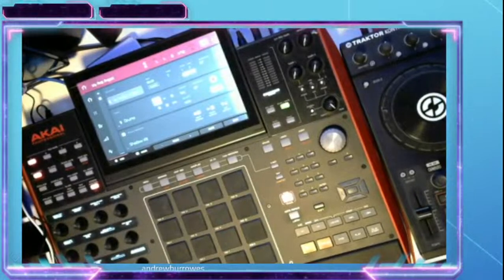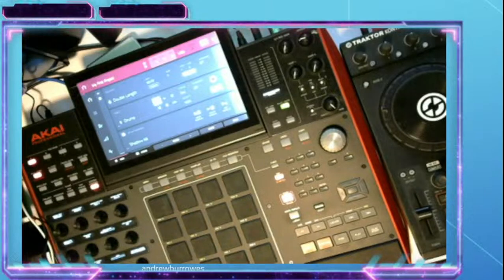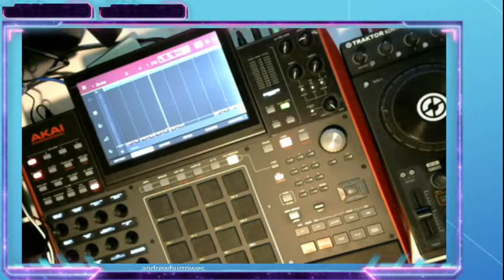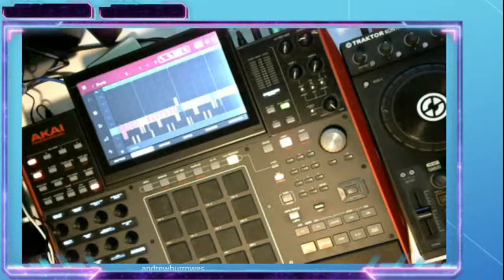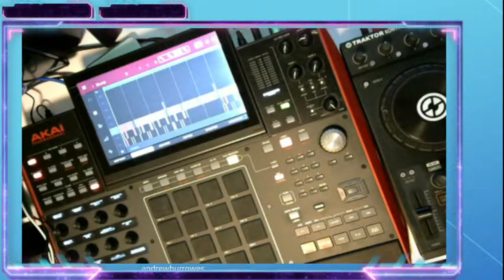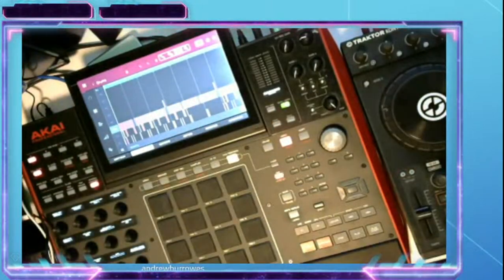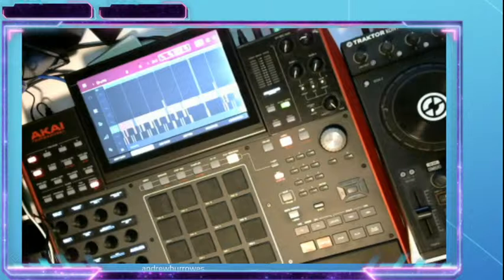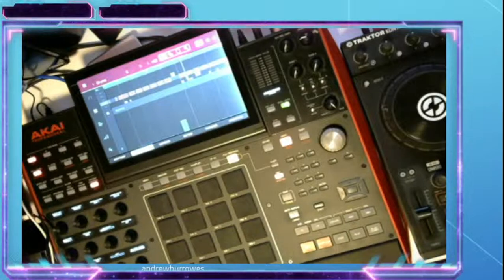MPC X : Quantising and Swing Essentials